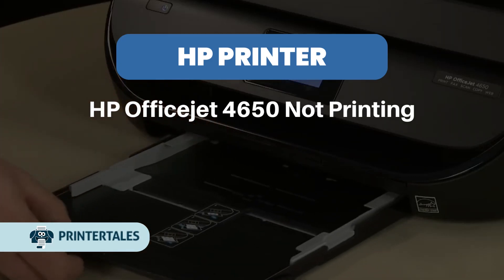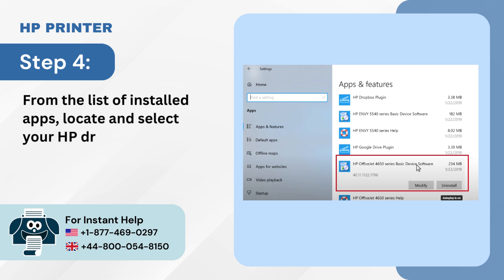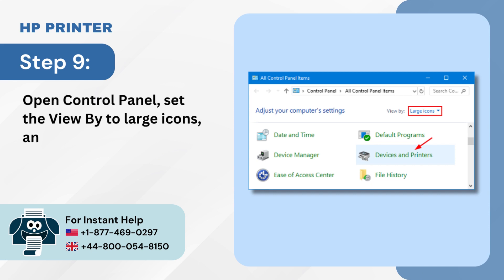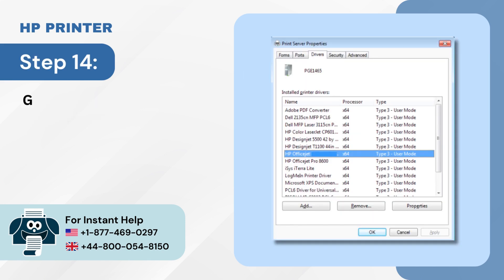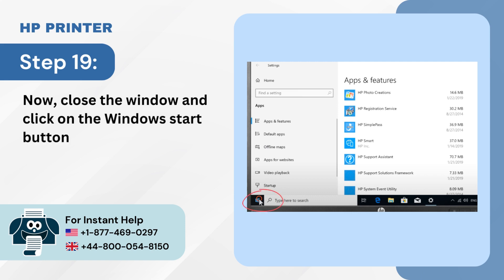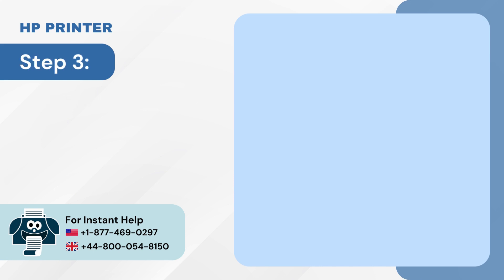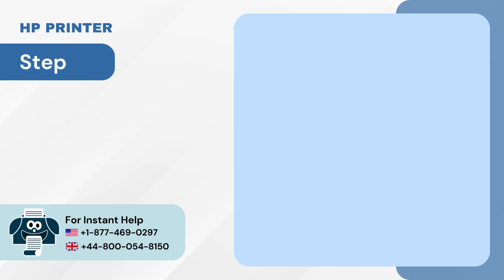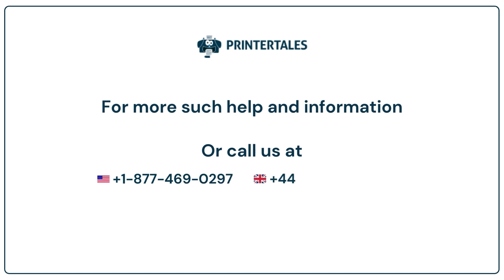Fix 'HP Officejet 4650 Not Printing' Issue | Printer Tales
Why is the HP printer not printing?

There are several factors that can cause the HP printer not printing:

Printer driver is outdated or missing
Faulty connection
Bad configuration in windows
Some problem with the printer
Printer connection issue
Paper Jam
Low ink toner
Software conflicts

Are you having trouble with the HP printer not printing? Well we are here to assist you and provide you with the best possible solution. In this video, we walk you through the troubleshooting process of fixing HP Officejet 4650 not printing. Whether you are a new printer user or an experienced one, these three quick solutions will help you eliminate the problem.

Follow the solutions carefully:

Solution 1- Clean install the printer driver (00:00:06 - 00:02:30)
Solution 2- Replace faulty ink cartridges (00:02:31 - 00:03:05)
Solution 3- Clean cartridges (00:03:06 - 00:03:38)

Avoid skipping any steps. Proceed to the end of the video to fix the HP printer not printing prints.

Tried all the solutions, but the HP Officejet 4650 is still not printing prints. Connect with our certified printer experts. Our IT experts are available round the clock to solve your HP printer issues.

If you want live chat assistance, visit our On our website, you will see the chat option. Just click on that option. We will be happy to resolve your printer issue.

For detailed troubleshooting solutions and specific HP printer issues, check out our dedicated HP